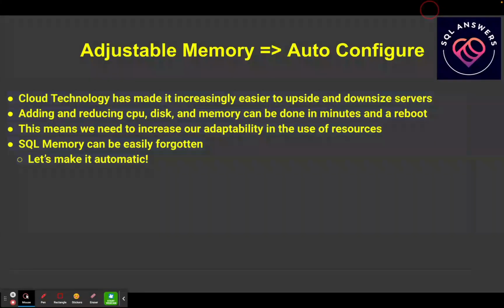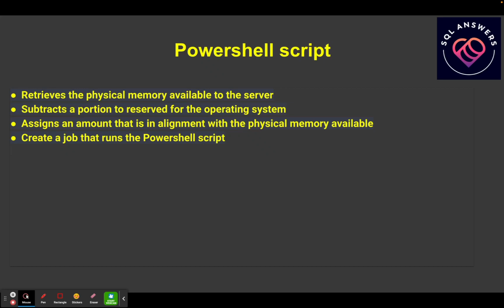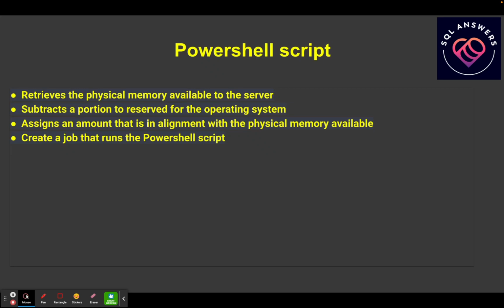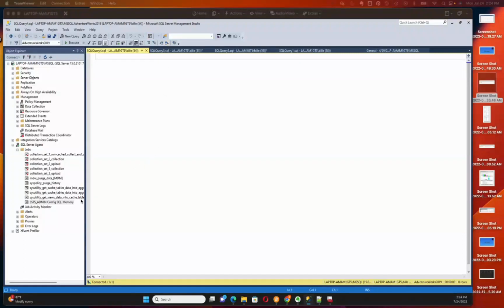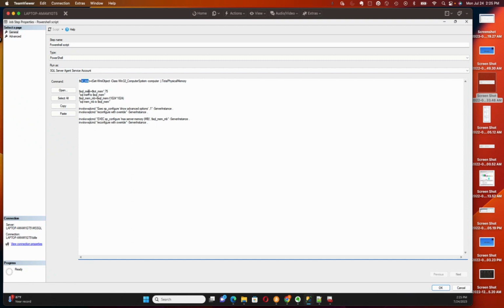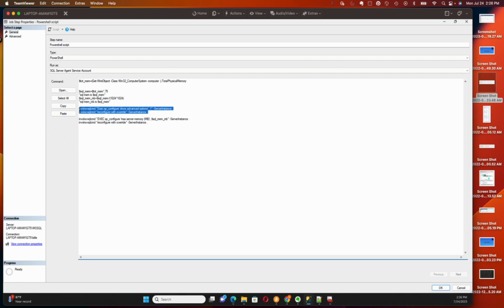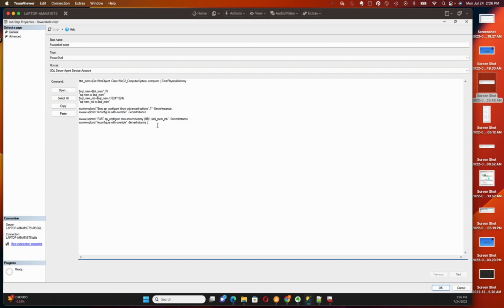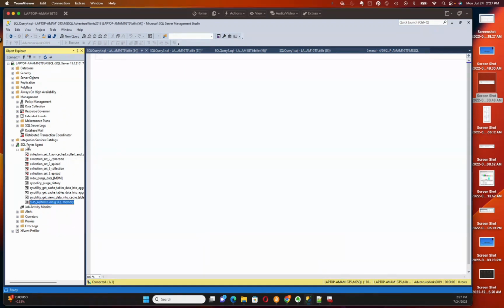Auto Configuring SQL Server Memory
With Cloud technology Server Resources have become dynamic which means we need to adjust to what is available in an automated way. This video shows you how to create a SQL Agent job based on power shell that adjusts your SQL Server memory configuration dynamically based on the total memory that is available.